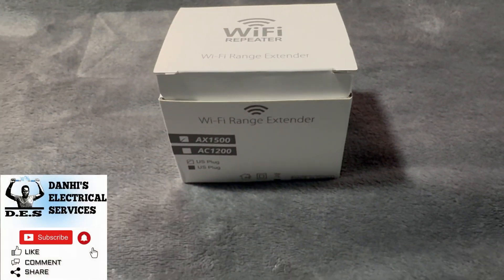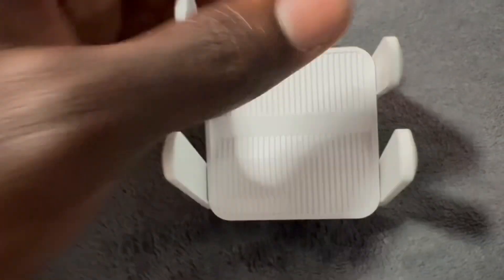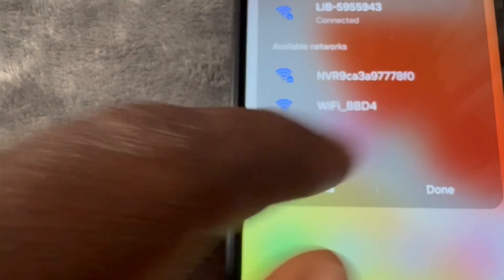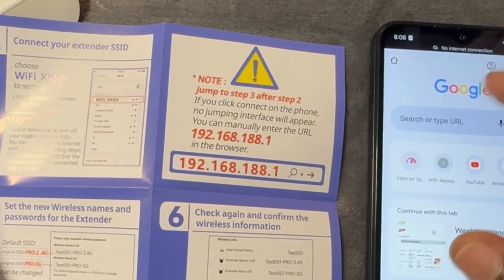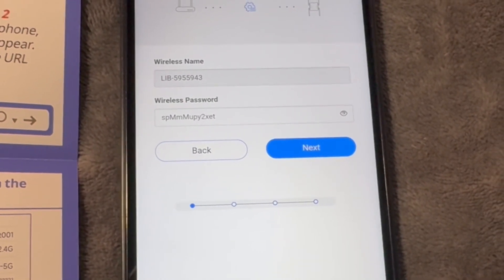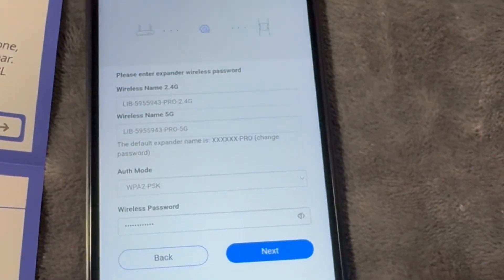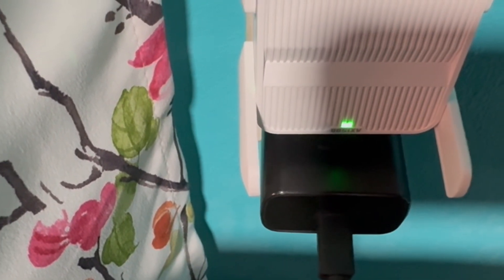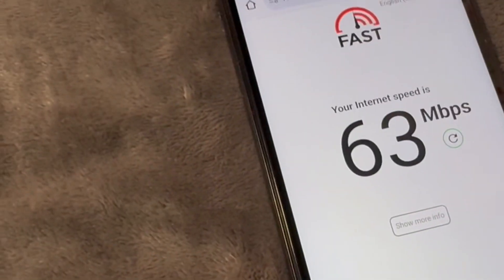How to Setup AX1500 WiFi Extender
In this video I demonstrate how to go about setting up the 1500Mbps WIFI6 Repeater 2.4G&5GHz Dual Band Wifi router Extender 802.11ax Full  AX1500 wifi amplifier.

If you're living in Jamaica, contact "Danhi's Electrical Services' on Instagram for this and other products similar to these.